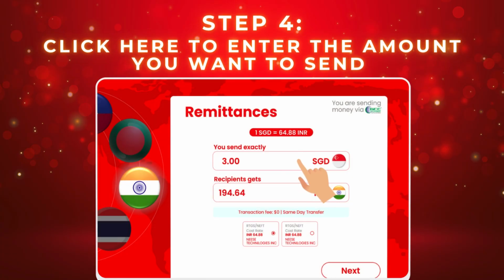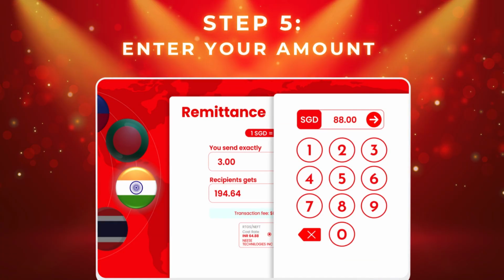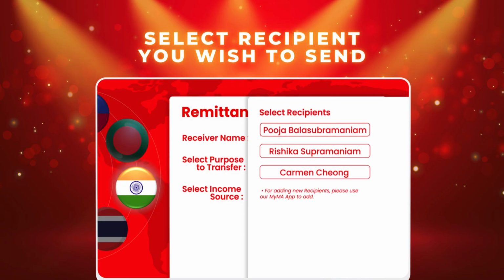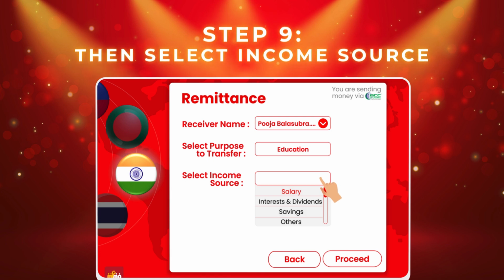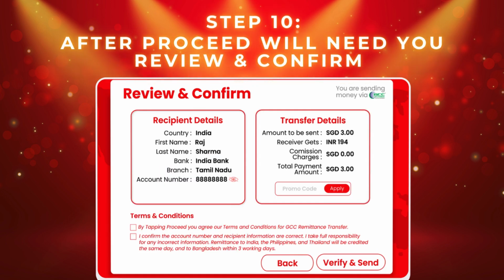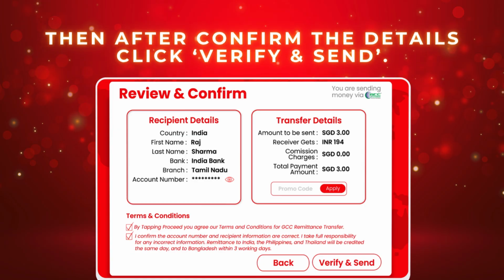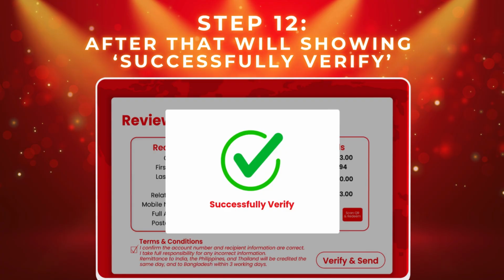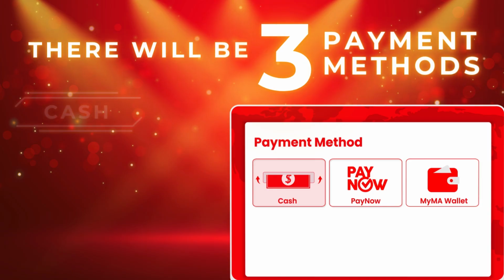How to Send Money Using MyMA Kiosk | Remittance Instruction Video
Learn how to send money via the MyMA Kiosk with this step-by-step remittance guide.
This video explains the full process, from selecting the destination to confirming your transaction.

✔ Secure money transfer
✔ Easy-to-follow instructions
✔ Designed for kiosk users

Please ensure all details are entered correctly before confirming your transaction.